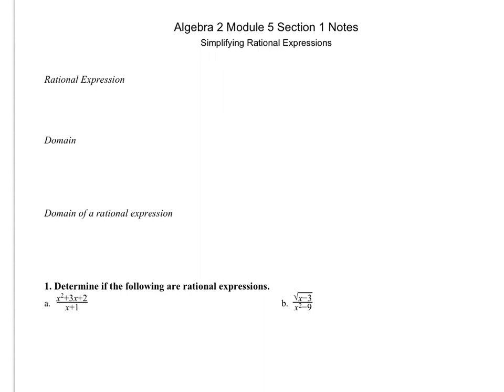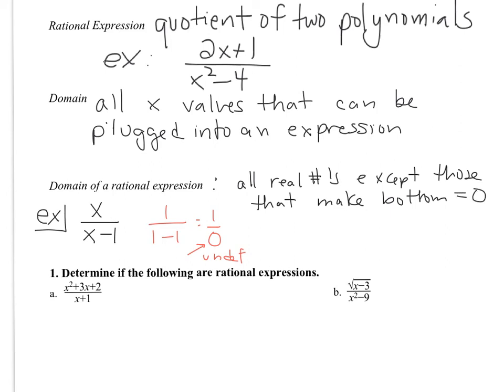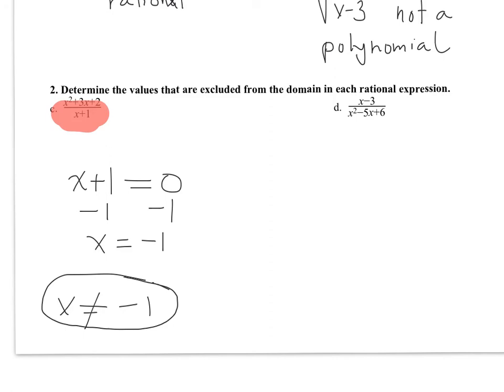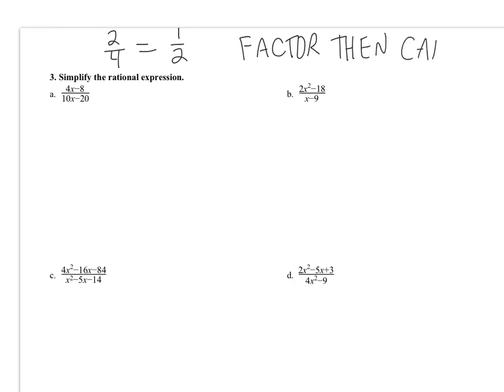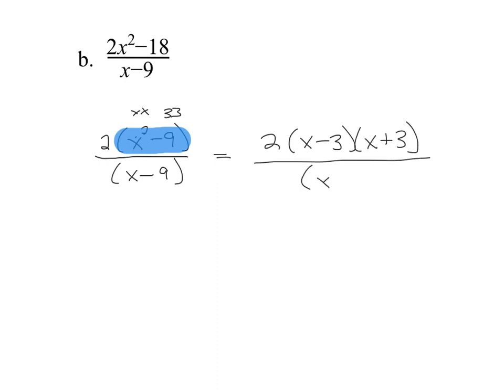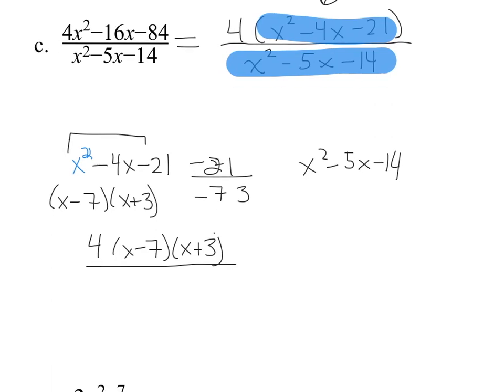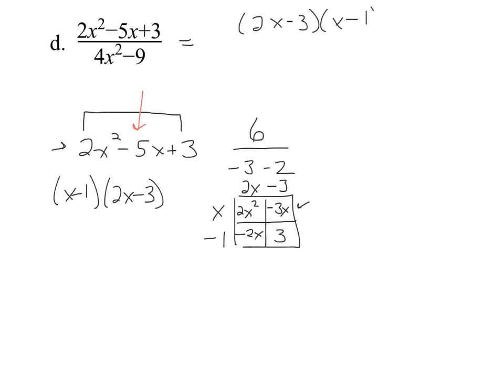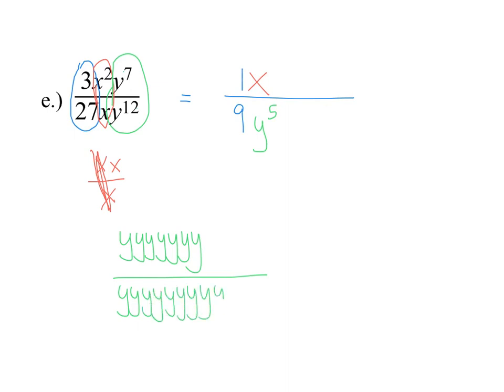alg 2 5.1 notes dacc